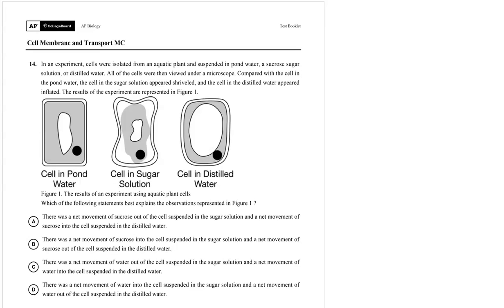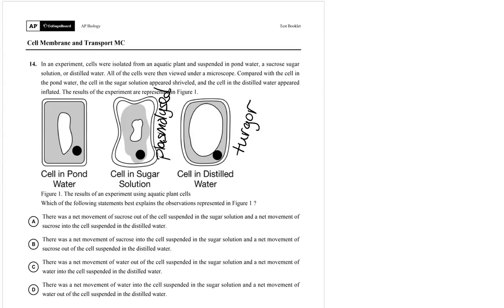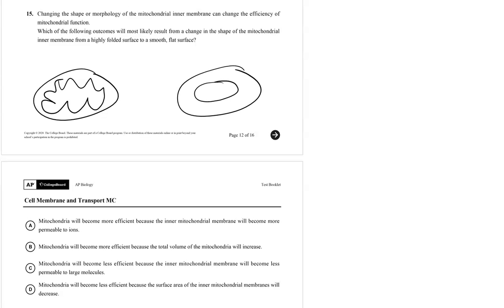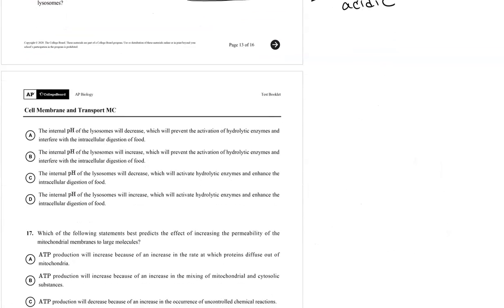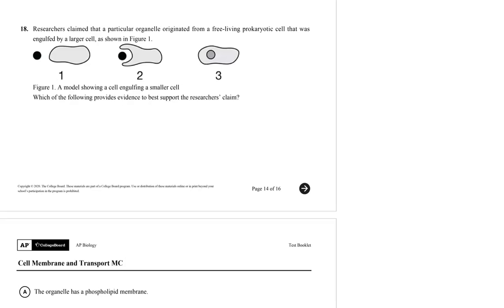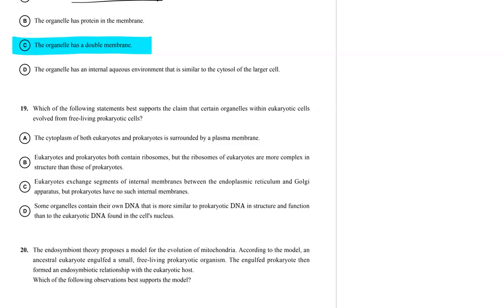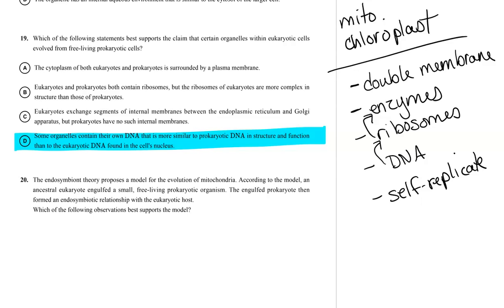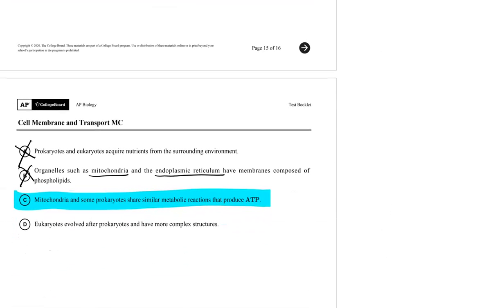Cell membrane and Transport MC #14-20